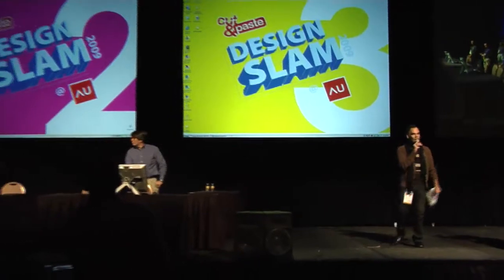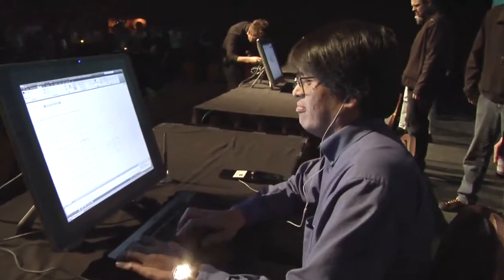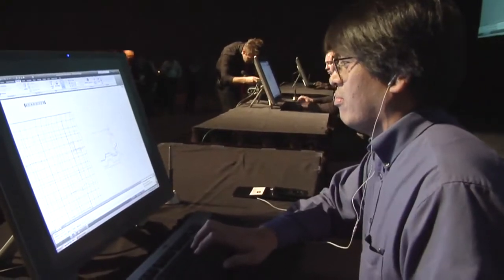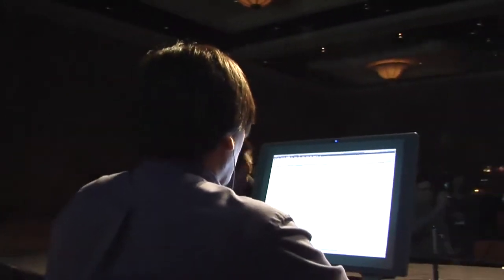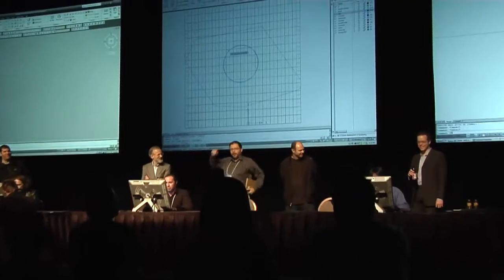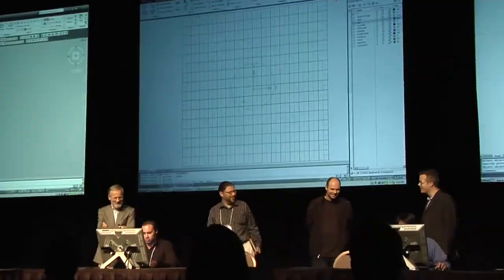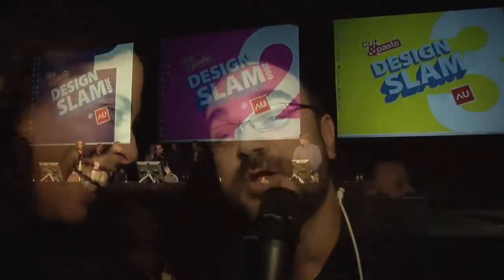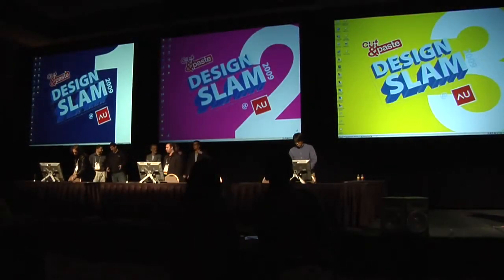AutoCAD AU2009 Design Slam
Get a look at audience reaction to the AutoCAD AU2009 Design Slam and hear from the participants themselves after they show what they can do in 20 minutes.